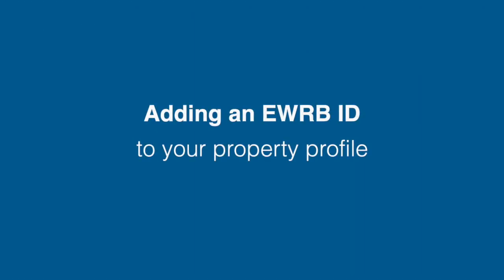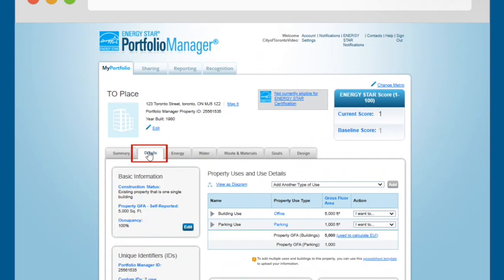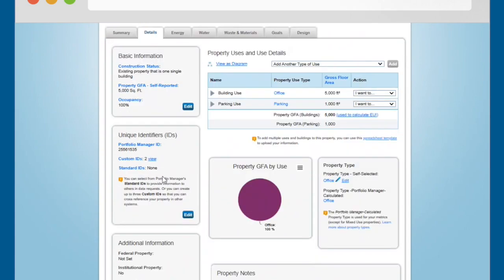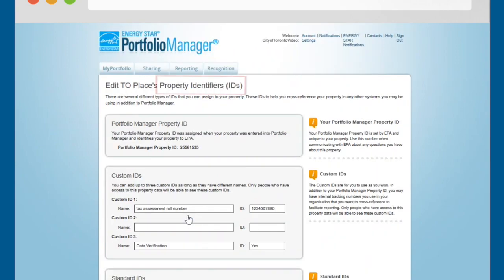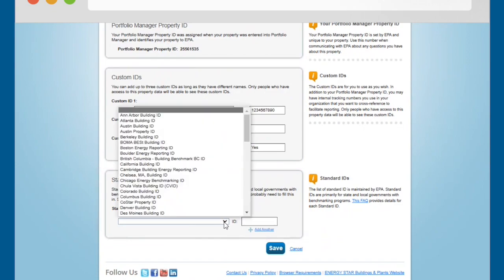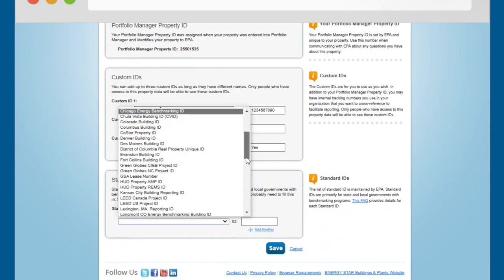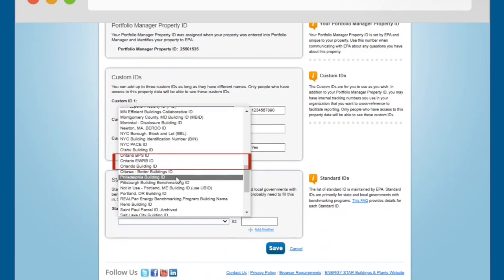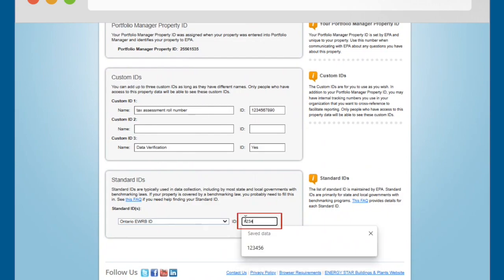Short 4 – Enter an EWRB ID for your property (only needed for provincial reporting)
This City of Toronto video series will show you how to use Energy Star Portfolio Manager to help track your building’s energy use and compare its performance to similar buildings across Canada. Portfolio Manager is a free, online energy benchmarking tool that also allows you to report your building’s energy and water use directly to the City of Toronto and the Ontario Ministry of Energy. This video covers how to enter an EWRB ID for your property.

0:00 - Start
1:00 - YouTube Card: Watch Step 1 video

Links referenced in this video:
· Submitting data through Portfolio Manager for Ontario’s Energy and Water Reporting and Benchmarking Initiative – See page 7